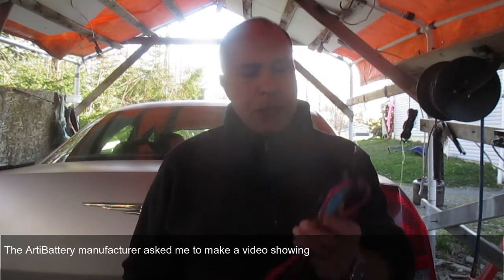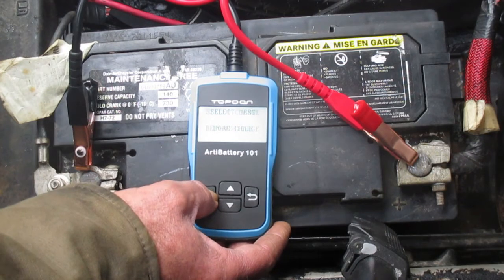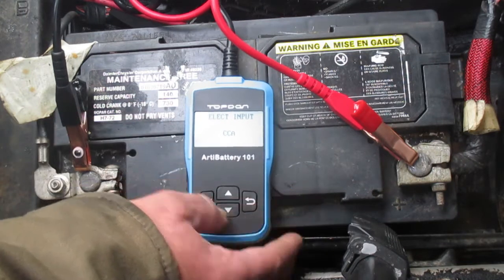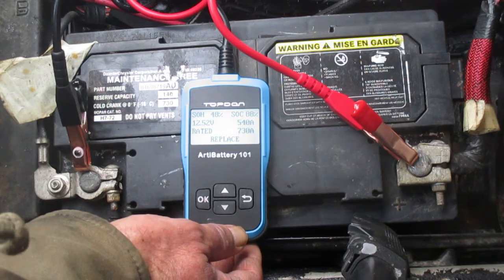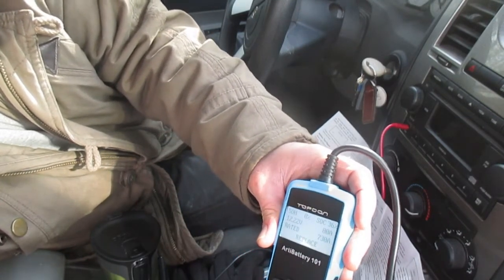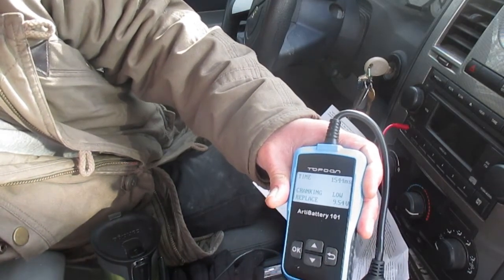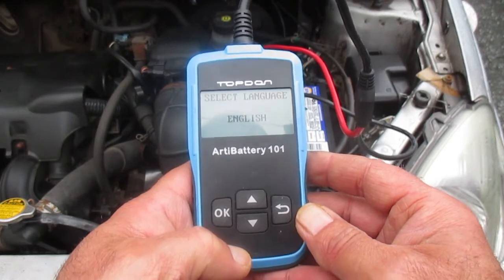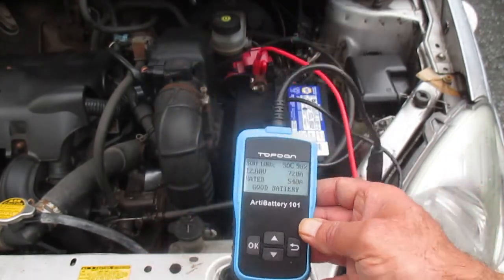How to test a car battery using a Topdon ArtiBattery 101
In this video I test the batterys in 3 different vehicles using a Topdon ArtiBattery 101
The Topdon ArtiBattery 101 on Amazon